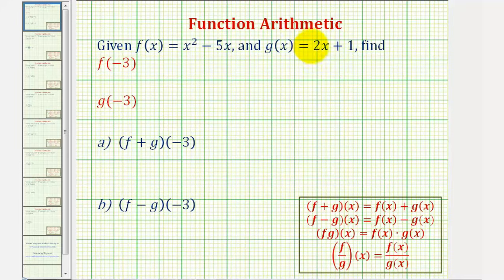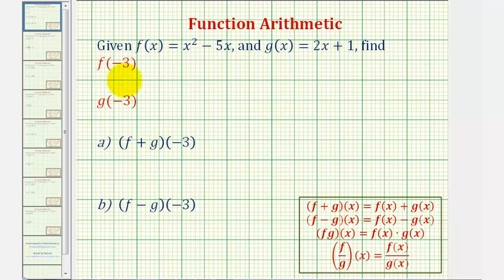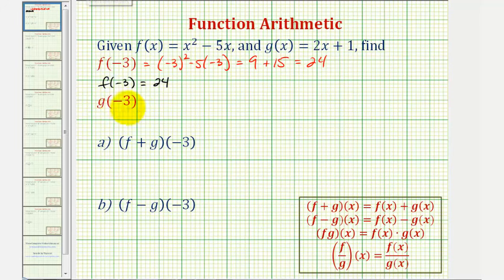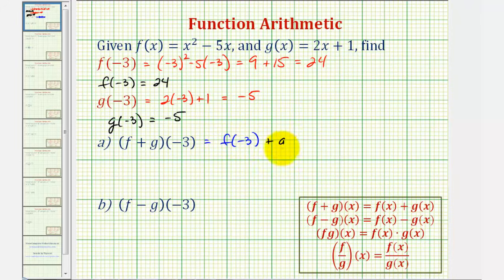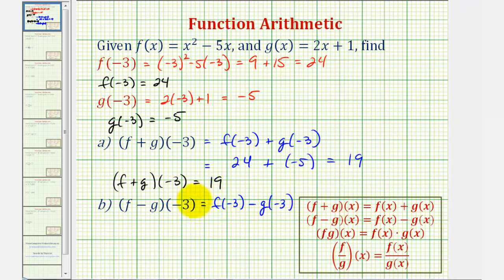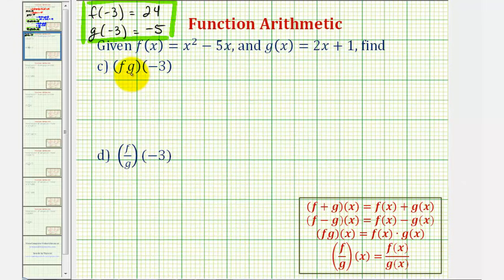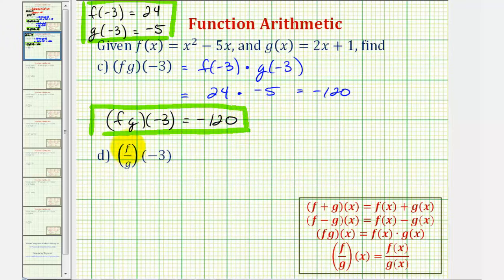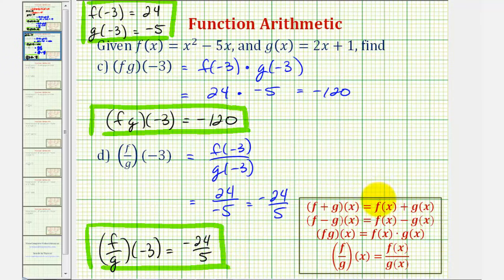Ex: Function Values Using Function Arithmetic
This video provides examples of how to determine function values using function arithmetic.